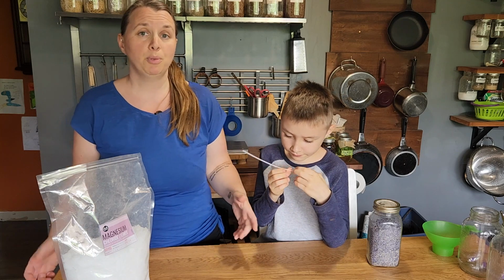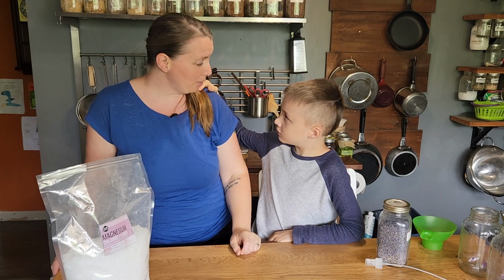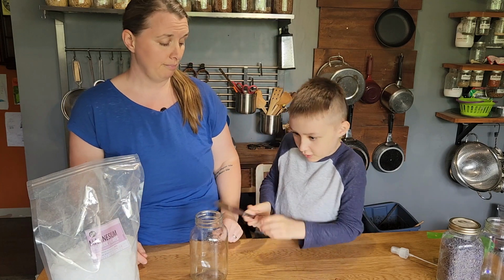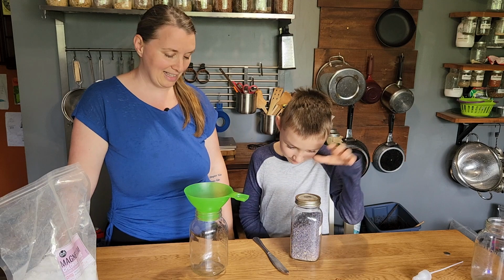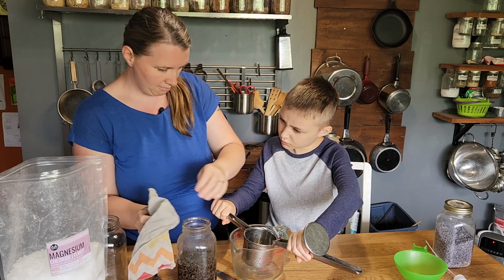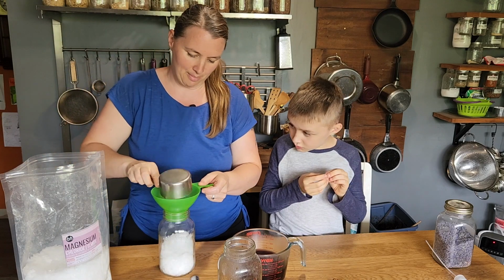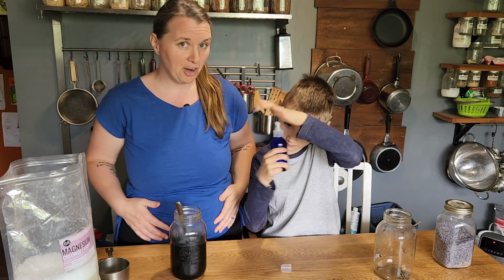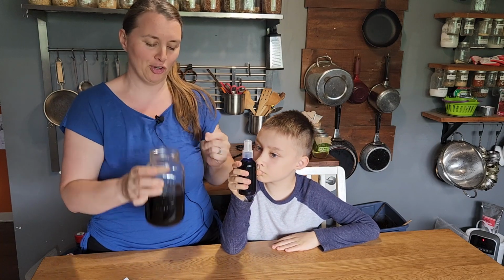DIY Magnesium Oil ~ Herbal Style!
Today my son and I made magnesium oil with a herbal twist. Useful to support so many conditions and ailments, magnesium oil is simple to make and you. Please consult your health care practitioner prior to use.

Snag Magnesium Flakes (Canada)

Magnesium Flakes (United States)

⭐ BECOMING THE HERBALIST AT HOME
For Those New to Remedy Making

Are you ready to finally unlock the incredible world of herbal medicine? Tired of letting fear, nervousness or worry stand in your way? Becoming the Herbalist at Home is a four-week home study course that is perfectly designed to be your first step into plant based medicine. Dive into the art and science of crafting your own herbal immunity elixir, an all-purpose salve and a tea blend to support allergies. Join me in my kitchen where I provide step-by-step guidance as well as printable handouts to make your journey a breeze. Join me for this transformative experience and finally embrace the awesome world of plants!

⭐ WEAVERS OF PLANT MEDICINE
For People Who Are Ready to Take Their Herbal Knowledge to the Next Level

Are you ready for the next level? You’ve had a taste of the amazing power of plants and you’re hungry for more. You know there is more to herbal medicine than making salves and brewing teas; a deeper level of knowledge that you are craving. You know the responsibility of your health is in your hands, but you don’t quite have the complete picture of what that looks like. You’ve picked up some amazing skills, tips and tricks over the years, but you need someone who can help you piece it all together. You want quality herbal information but NOT at an expensive herb school price tag.

Say no more my friend, Weavers is perfect for you! If you want you are fun and informative lessons, the opportunity to build your own guidebook with professional presented handouts, detailed information on the systems of the body and how to support them, an awesome community to share your journey and triumphs with and so much more, than I invite you to explore what my membership community has to offer.

🥦 GROW FOOD YEAR ROUND
🌿 FREEBIES!

🍄 HERBS FOR KIDS CURRICULUM

MUSICAL CREDIT
Music Introduction: